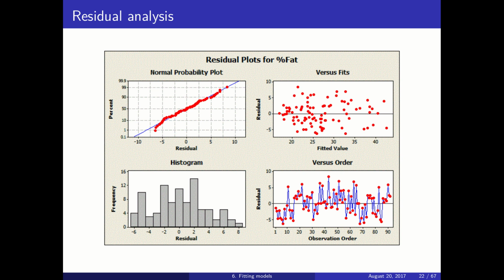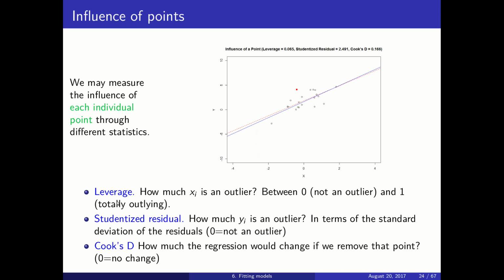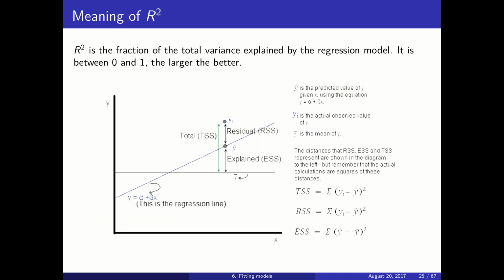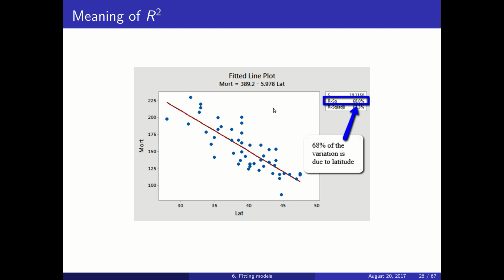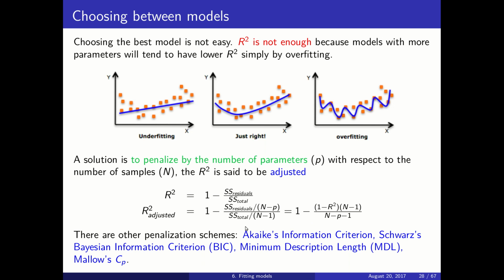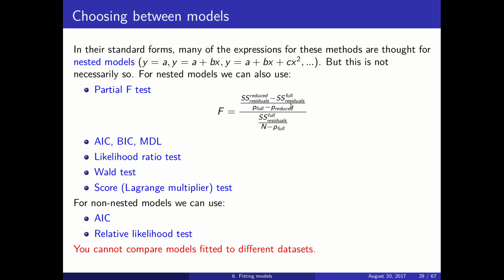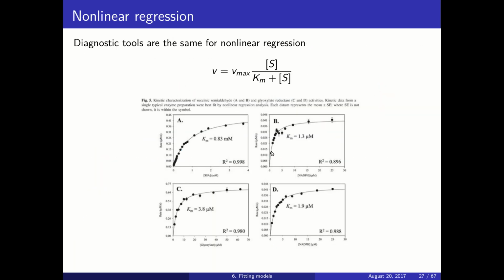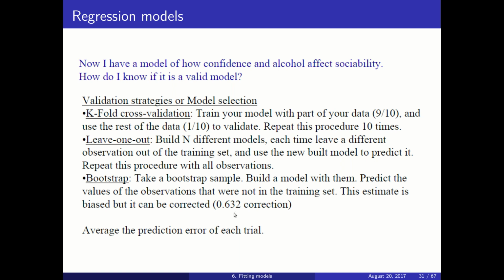Course Basics in Statistics 26. Assessing the quality of a regression